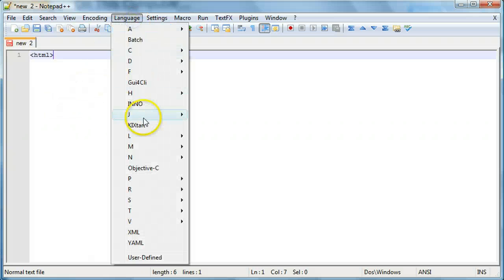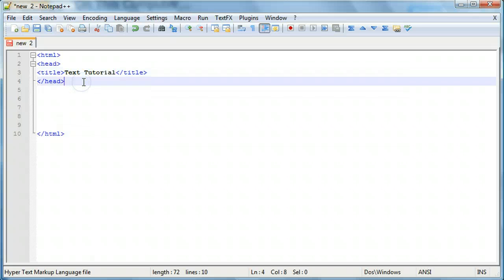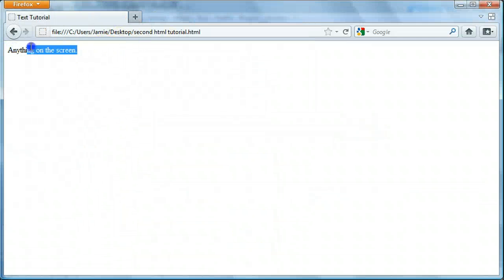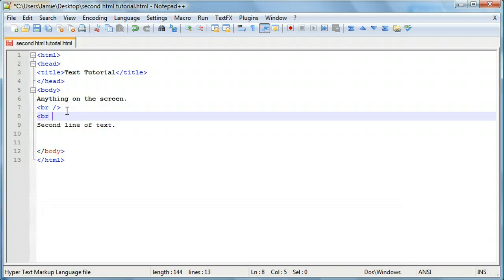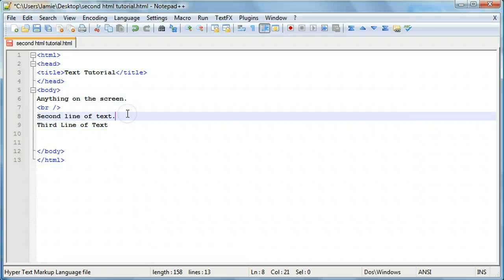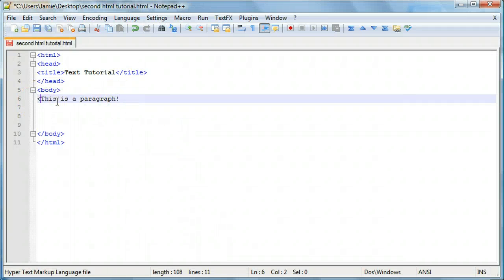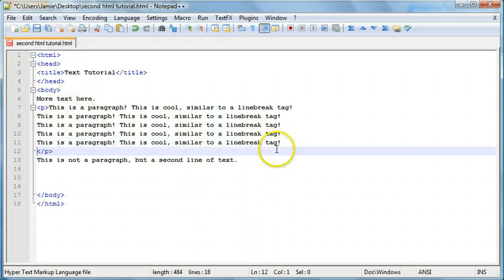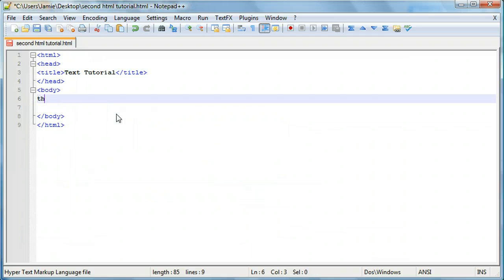HTML Tutorial 2 - Adding and Spacing Text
In this tutorial video, we talk about how to add text to an HTML webpage, as well as how to use both "paragraph" and "break" tags, in order to space the text on the webpage.